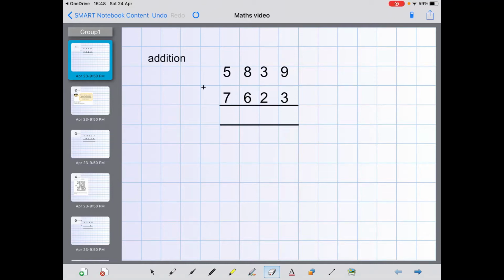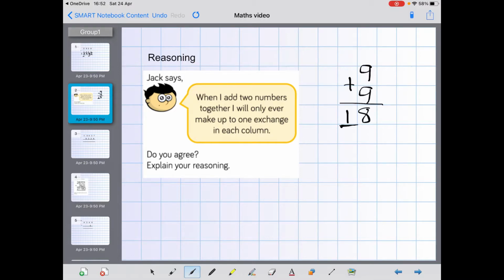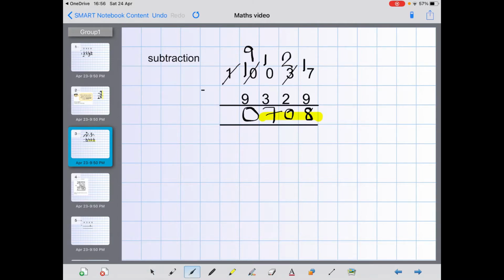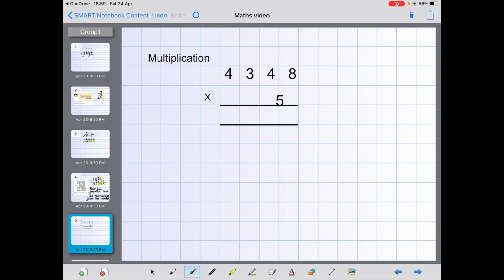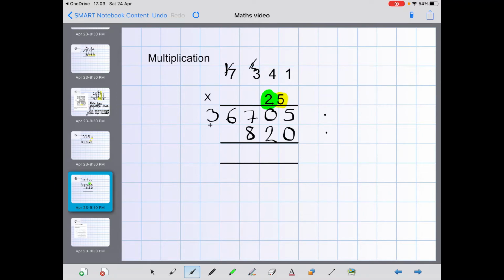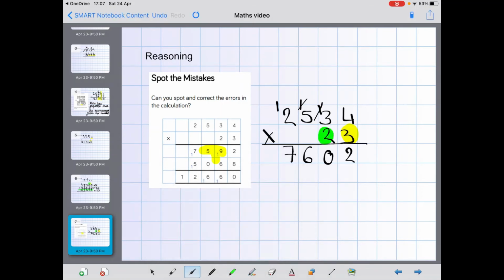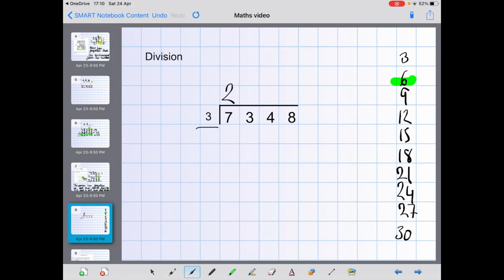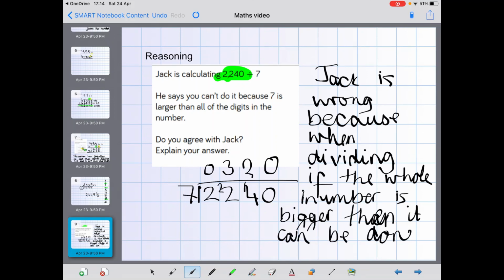Year 5 maths video